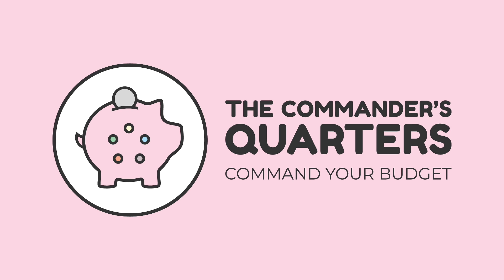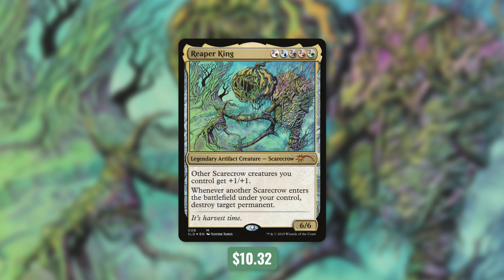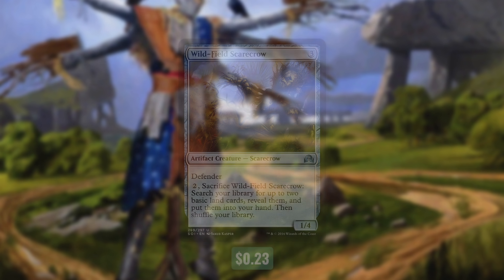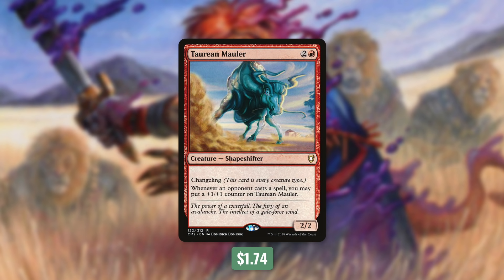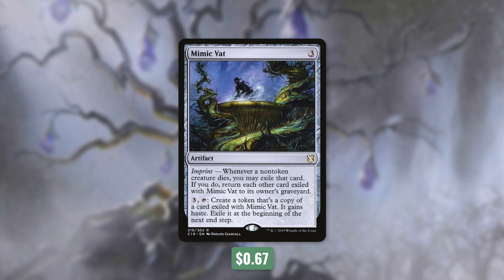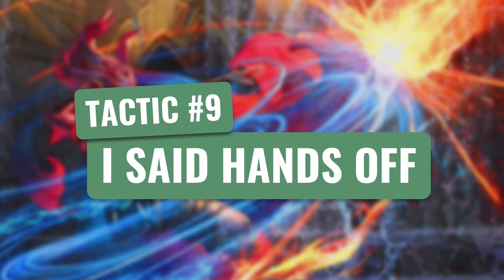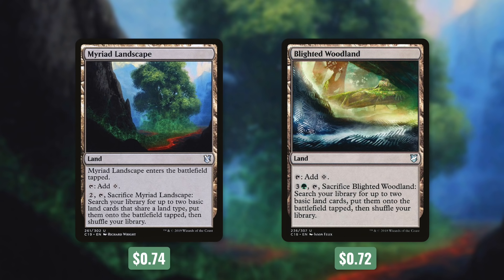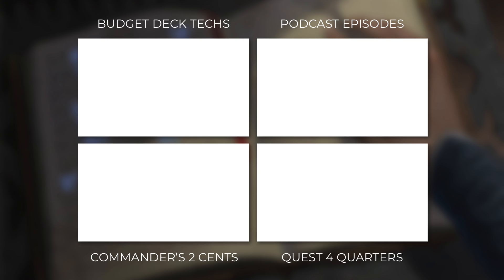Reaper King - Revamped | EDH Budget Deck Tech $50 | Tribal | Magic the Gathering | Commander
Command your budget! The Commander’s Quarters is your source for everything budget Commander! Today we revamp one of our previous deck techs with Reaper King as our commander. Play a ton of scarecrows and changelings, then blink them over and over to blow up everything!